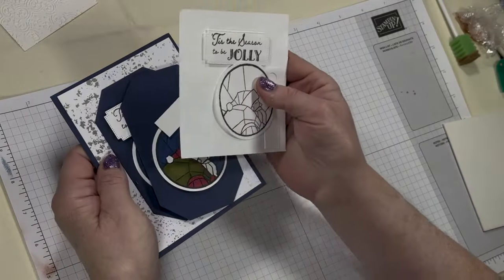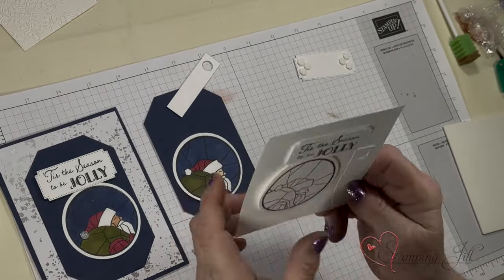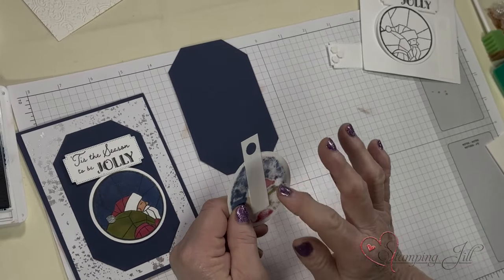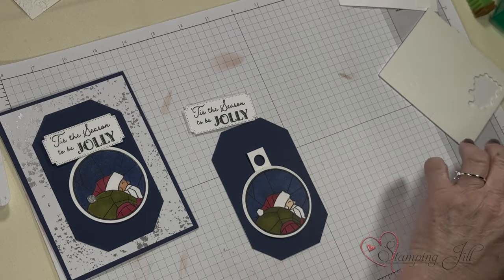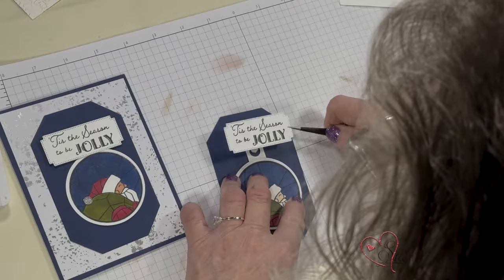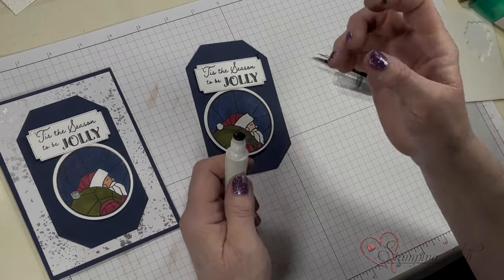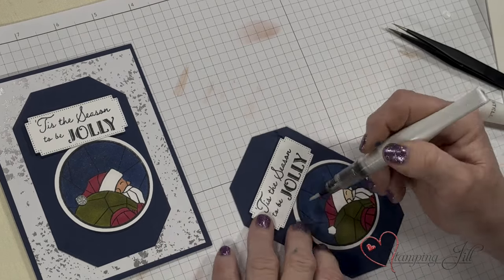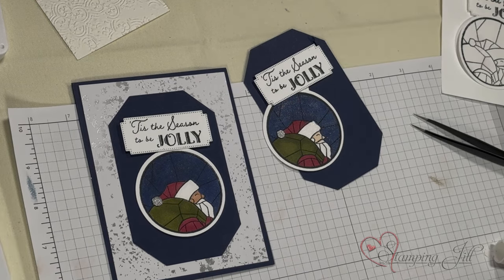Stamping Jill - Swinging Card Technique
Stampin' Up! Demonstrator Connie Ingram demonstrated at our Annual Stampin' Get-Together. Here she shares a easy and fun way to make an object on your card swing. Adding an element with movement adds so much dynamic to your cards. Check out how easy this technique is for you to create!